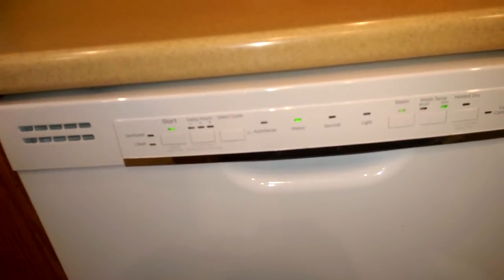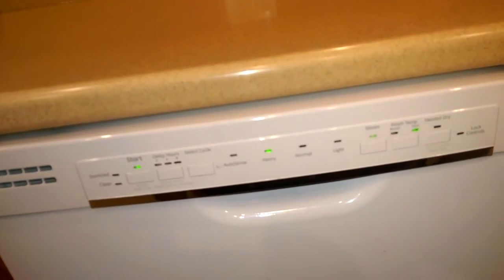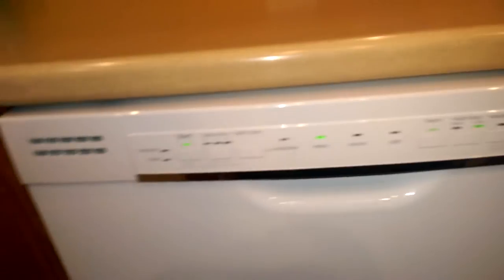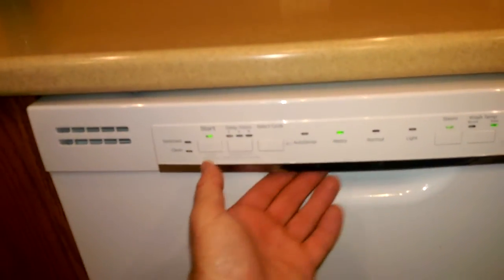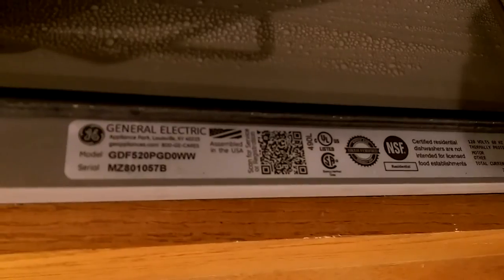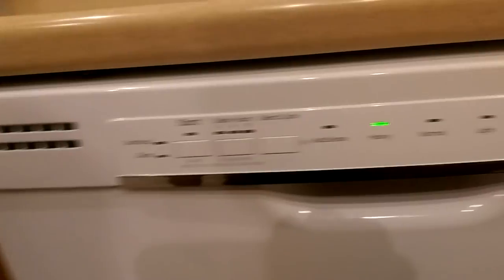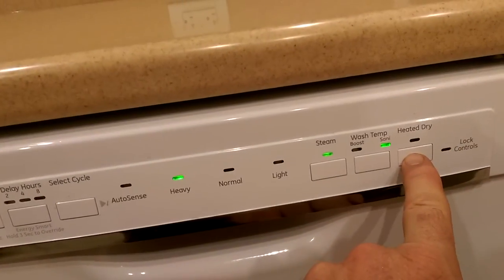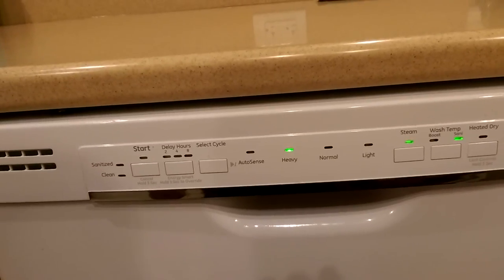How to turn off dishwasher chimes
The GDF and LCD series, such as in this video,

Press the Heated Dry or Power Dry pad
       7 times within 5 seconds
   to turn off all tones and beeping.